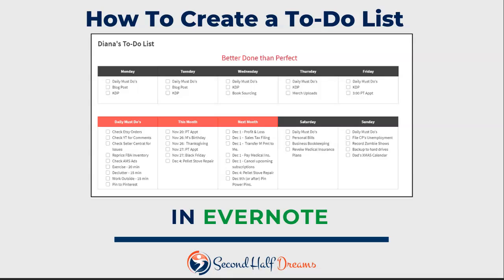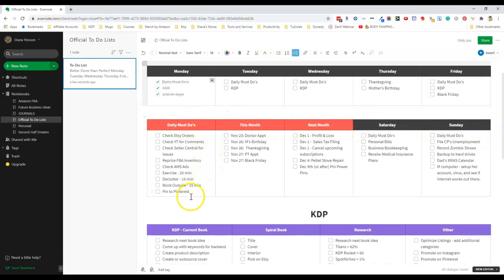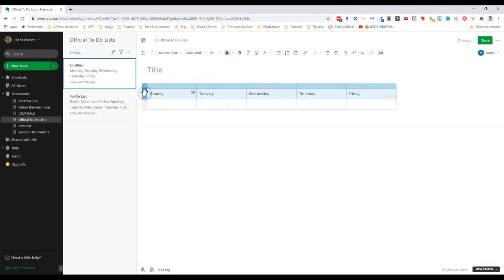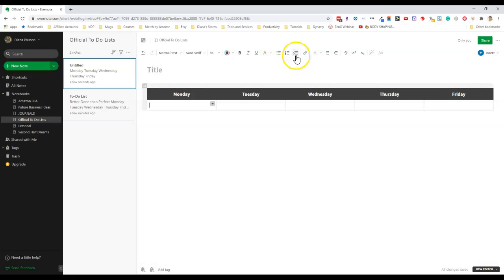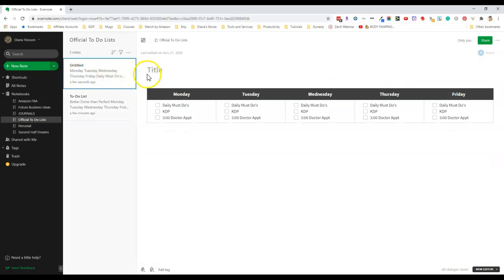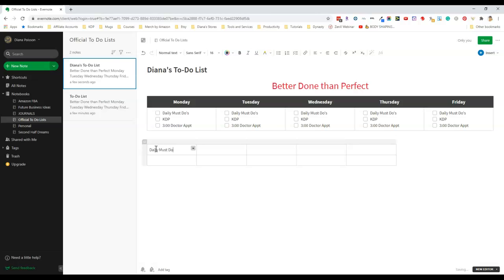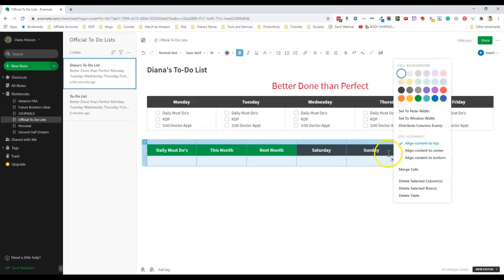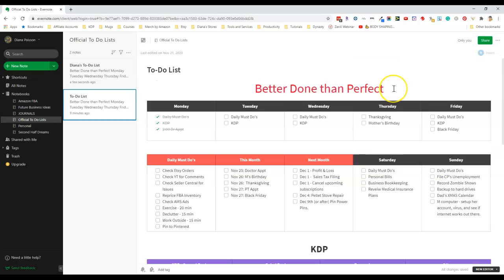How to Create a To-Do List in Evernote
Learn how to create a simple yet effective to-do list in Evernote.

Blog post that goes over the To-Do List in more detail